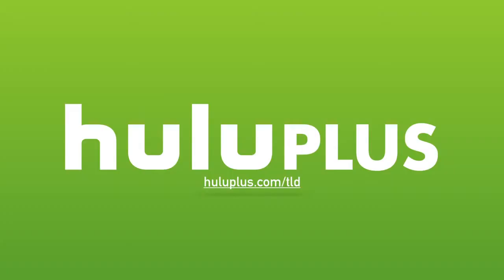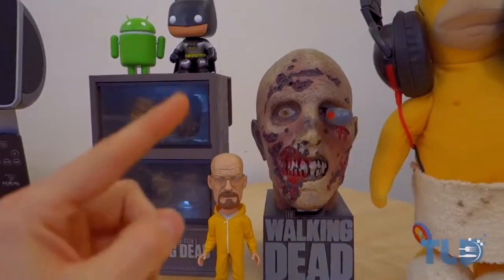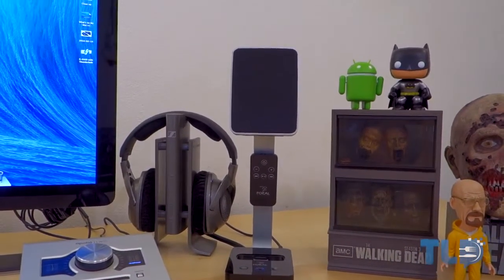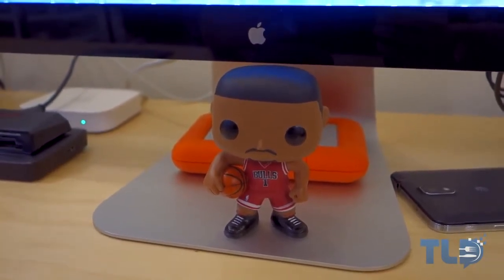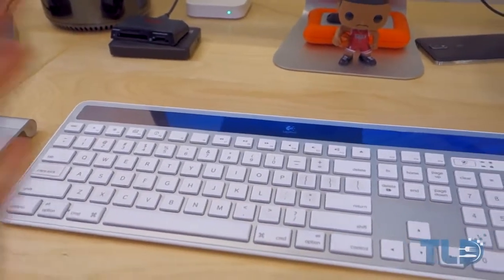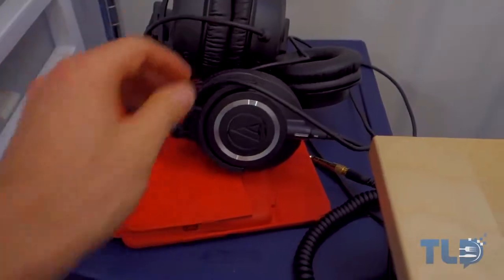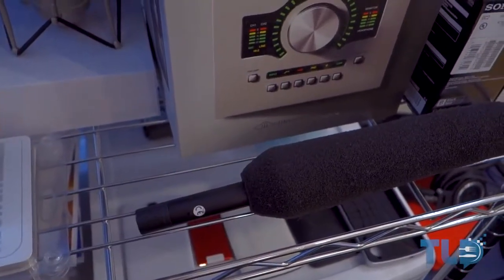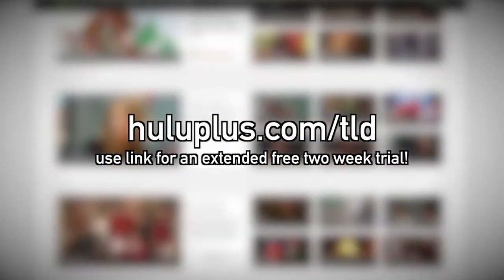Ultimate Mac Setup / Desk Tour! (February 2014)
Thumbs up! :) Ultimate Mac Setup / Desk Tour! (February 2014)

My Chair

Collectables
Heisenberg Bobble Head
Homer Simpson Doll!
Walking Dead Season 2 Zombie Head
Walking Dead Season 3
Derrick Rose/Bulls Headphones
Batman POP
Android Figure
Bulls Hat
Derrick Rose Pop Figurine
Mickey POP
Detroit Lions Hat

Headphones, Speakers & Audio
Universal Audio Apollo Twin
Audio Technica ATH-M50X
Beyerdynamic DT-990 Pros
Sennheiser RS 180 Wireless Headphones
Focal XS Satellite Speakers
Sennheiser MKH-416 Shotgun Mic
Zoom H6
Sony PCM-M10 Recorder
Apogee One
Blue Baby Bottle

Computers & Other Tech!
Sony RX100 MKII (Recorded Tour with)
2013 Mac Pro (Custom 8-Core/D700)
2013 MacBook Pro
Apple Thunderbolt Display
LaCie Thunderbolt Rugged
G-RAID Thunderbolt
Samsung Galaxy Note 3
Twelve South MacBook Hi-Rise
Galaxy Note Pro 12.2
Apple Airport Express
Western Digital 1TB USB 3.0 External HD
SanDisk USB 3.0 Flash Drive
Kingston USB 3.0 Card Reader
Logitech Performance MX Mouse
Logitech K750 Wireless Solar Keyboard
Apple Magic Trackpad
Rokinon 35mm Cine Lens
LED Light